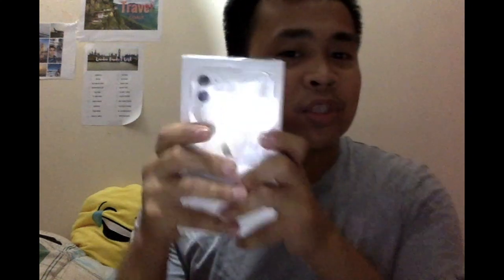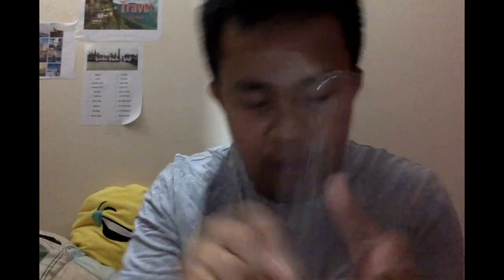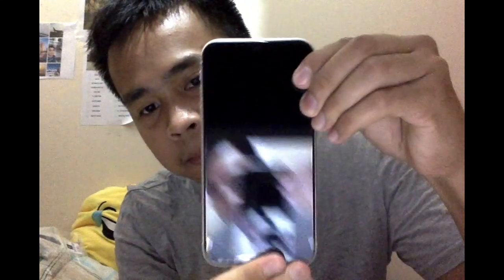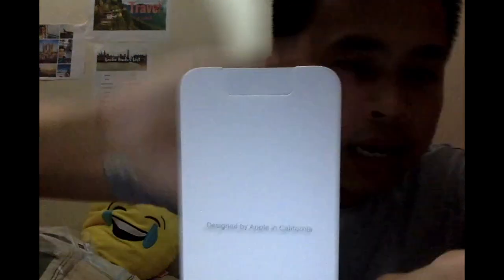iPhone 11 Quick Unboxing Review | UAE Version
Hello Mam/Ser! Today, I'm going to unbox an iPhone 11. It's a quick unboxing review. Only 30 mins haha hah :D